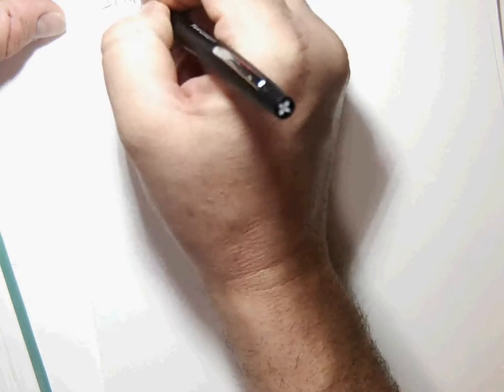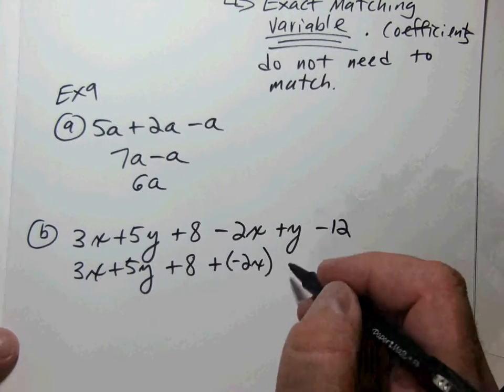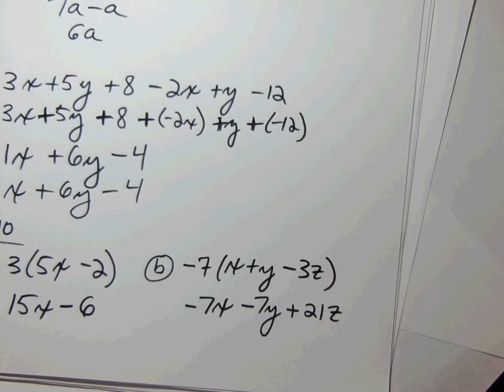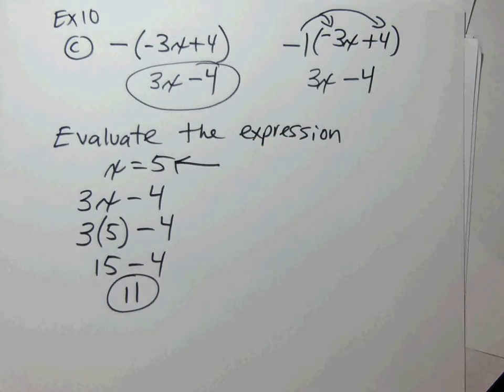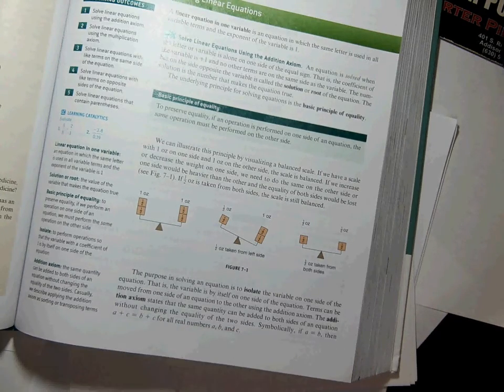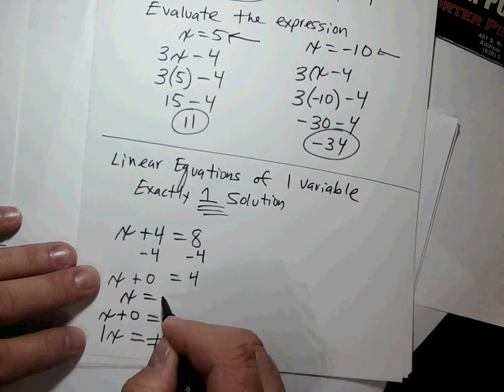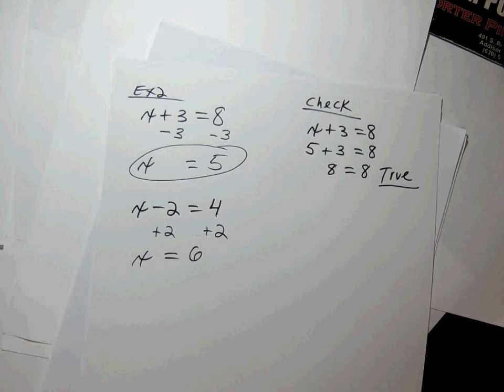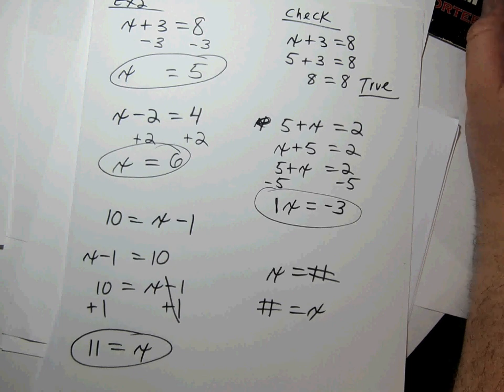Lecture 8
Section 7.1-7.2